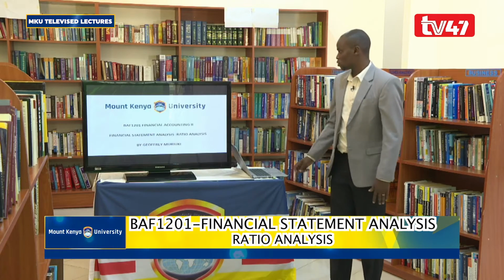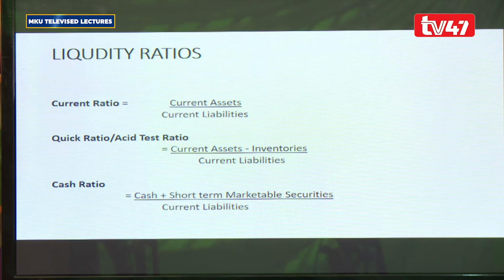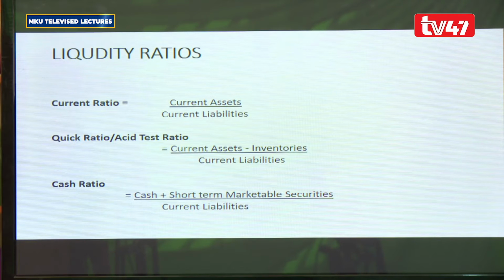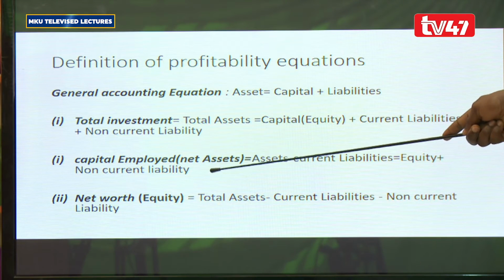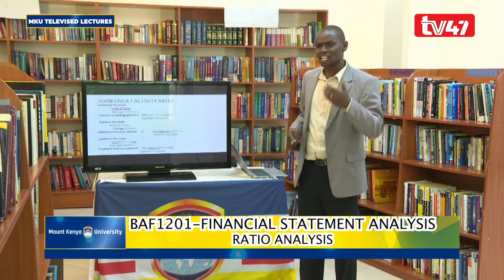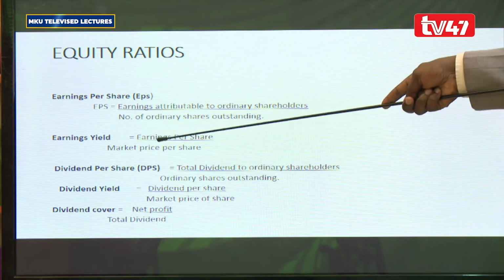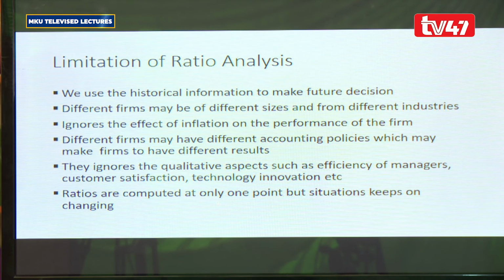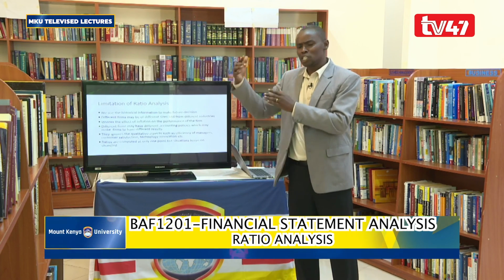BAF1201 - FINANCIAL ACCOUNTING II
In this video we will cover the topic “Financial Statement Analysis; Ratio Analysis” which is part of BAF1201 Financial Accounting 11 academic curriculum.This topic will be covered by our lecturer from Mount Kenya University School of Business and Economics Mr. Geoffrey Muriuki The school offers programs in fulltime and online studies hence suitable for both fresh school leavers and working class, to know more about the school